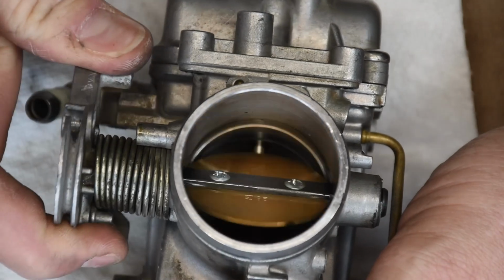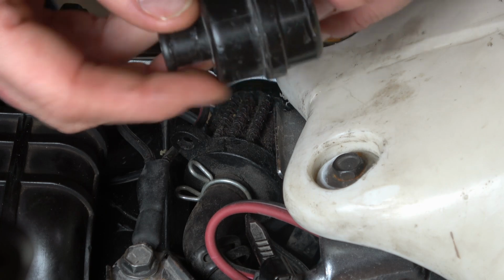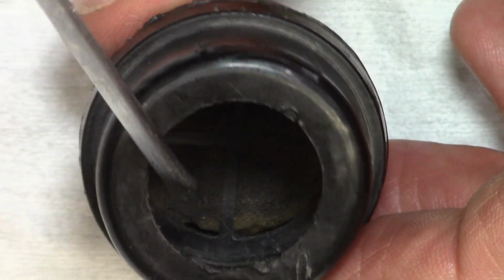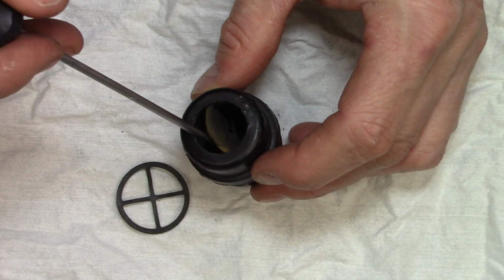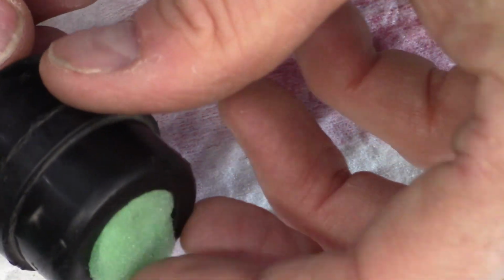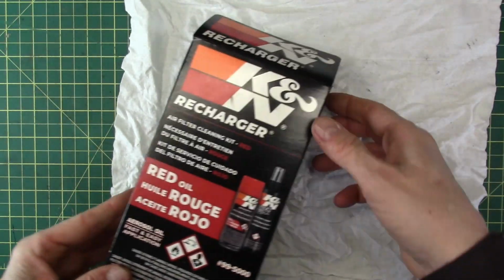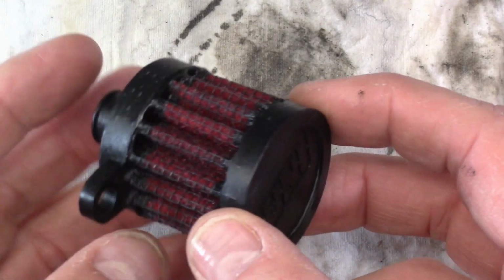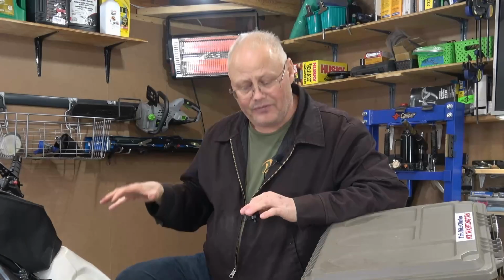How to service a Suzuki DR650 secondary air filter maintenance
Dino’s Tinker Shed, S3 Ep11, Suzuki DR650 secondary air filter maintenance.
In this episode, I will show you how to service both a stock and Uni style secondary air filter on your Dr650 or other bikes that use a similar CV carburetor. Today’s cold opening is an homage to @Skidmate who have a great moto vloging channel here an YouTube and Emma just got her first DR650, if you like travel vlogs please check it out
The secondary air filter plays a big role in the overall performance of the DR650 and failure to keep it serviced and maintained can not only lead to carburetor damage but also poor throttle response and fueling. Fortunately, cleaning and servicing is easy, requires very few tools and only a bit of soap and water and some air filter oil to make it good as new.
I also show you two mods for this item, a stock filter mod and a replacement option, both will provide better protection and performance for your faithful steed.
I also talk about where you can get more information on this filter, I really like BushPig Performance’s write up on this item and here is the link if you want to read it.
Tech Tip: Secondary Air Filter (bushpigperformance.com)

TIME CODE CHAPTERS:
00:00- Cold opening
01:38- Introduction
01:58- What is the secondary air filter?
03:23- About the BST-40
05:53- Removing the filter.
07:18- Stock filter service
11:27- Modifying the stock filter.
13:10- Risks of not cleaning.
14:52- Uni filter service
19:14- Bushpig information
21:42- Re-install and summary